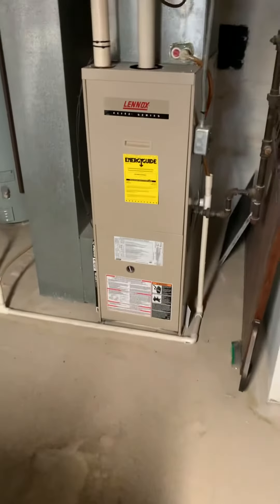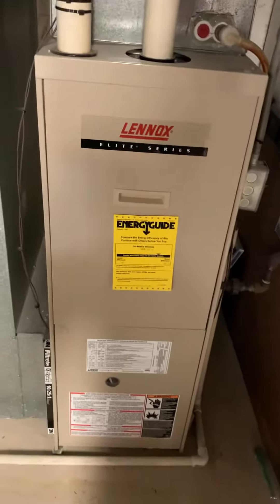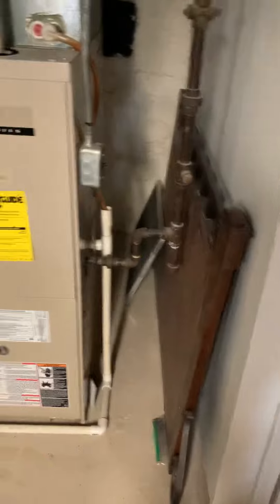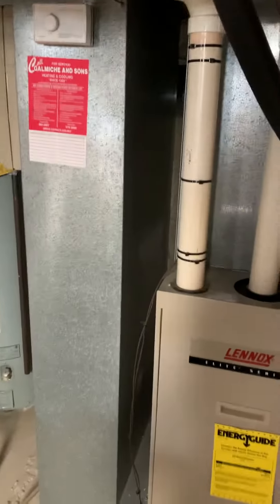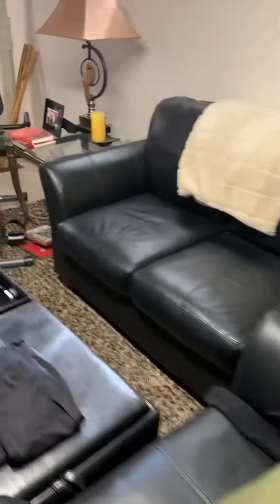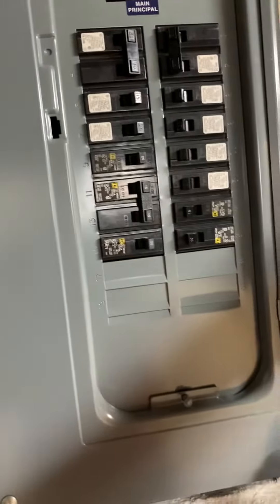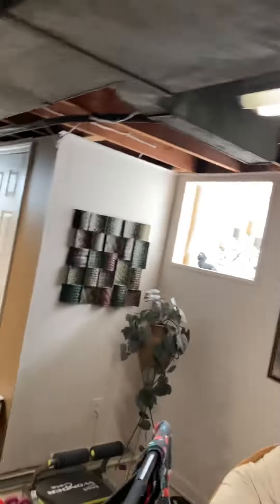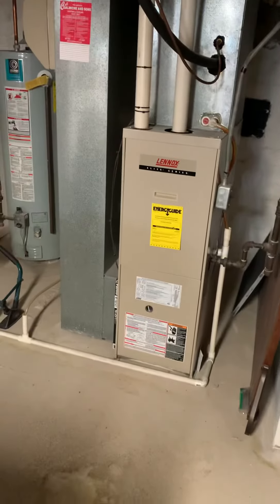Bb Renner 7.15